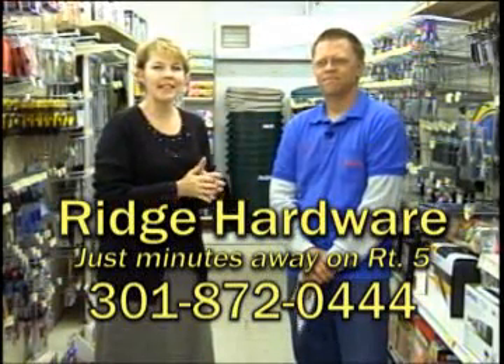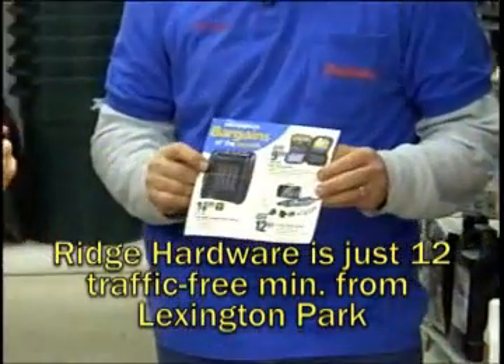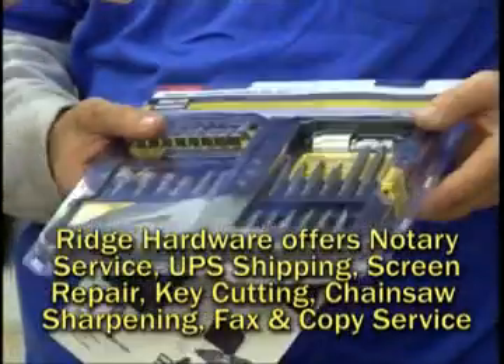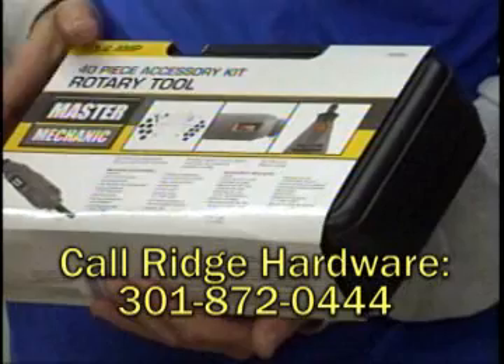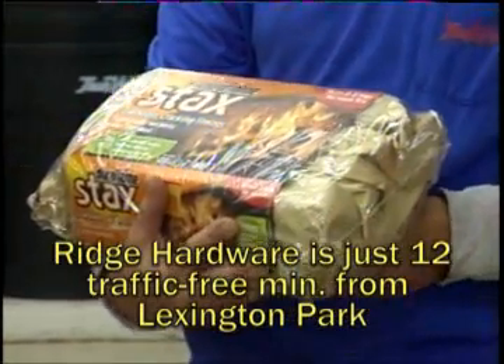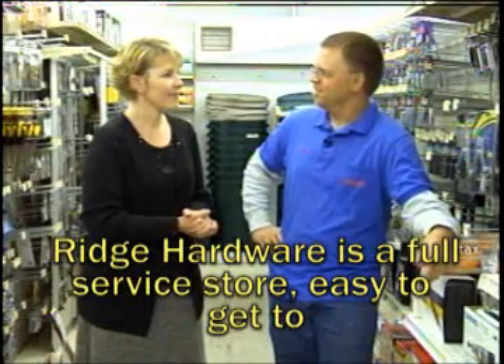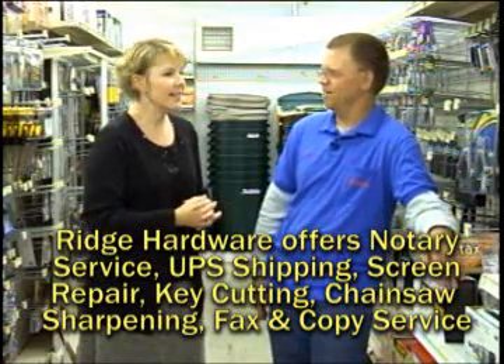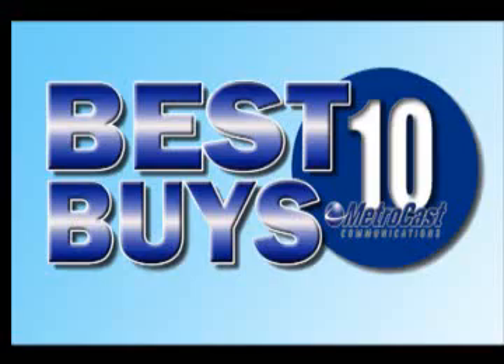BB RidgeHardware Dec.5.wmv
Best Buys Channel 10 commercial for Ridge Hardware for the week of December 5th, 2011